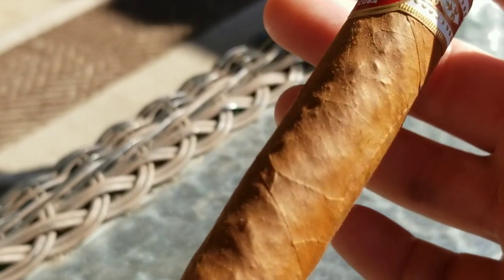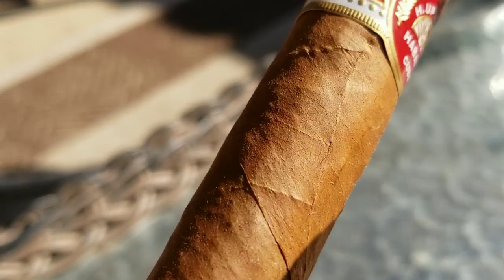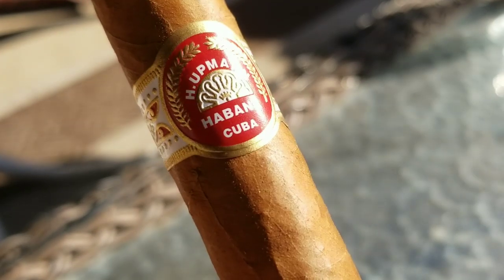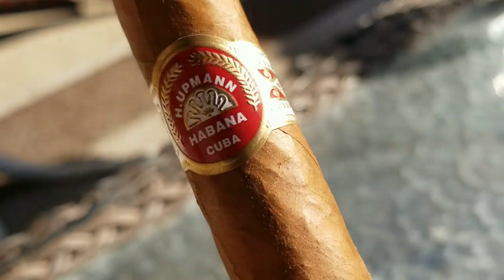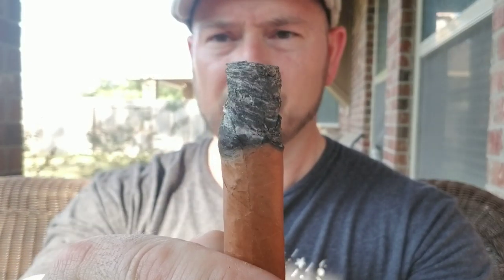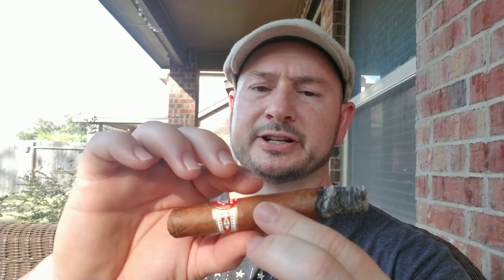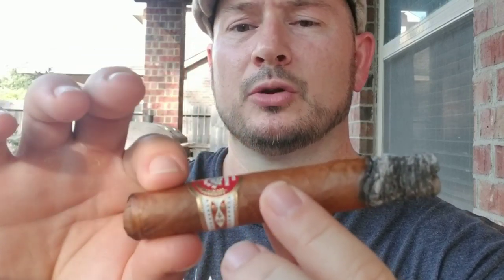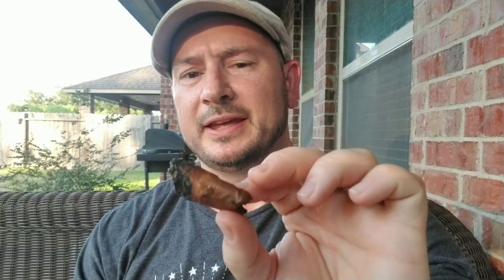H. Upmann Connoisseur No 1 Cigar Review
This was one of those days where I just wanted to try something outside the norm that was a little special. In this review I take a look at the H. Upmann Connoisseur No 1 cigar. This was my first time smoking this cuban. Join me in my H. Upmann Connoisseur No 1 cigar review to see if I recommend this stick.